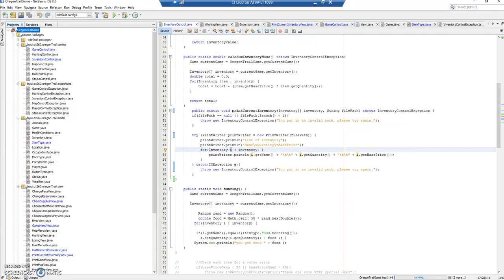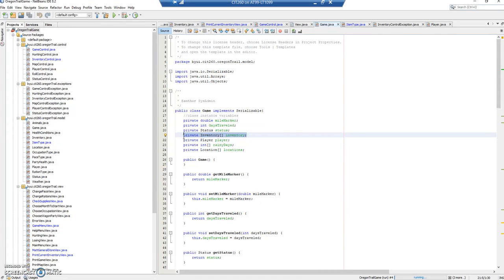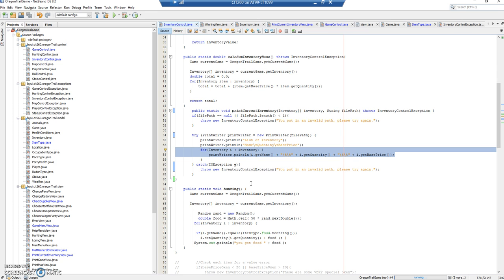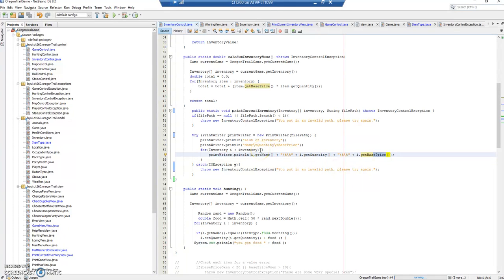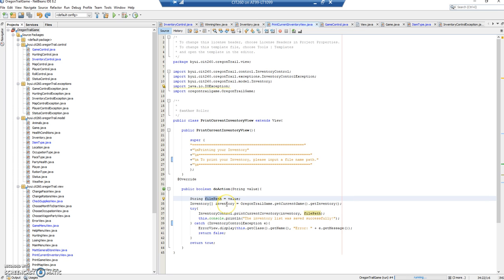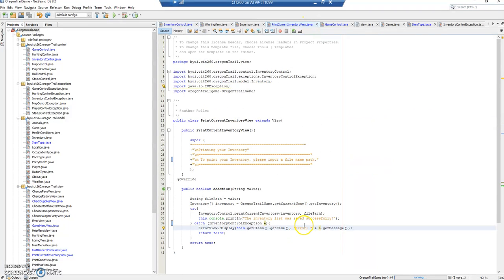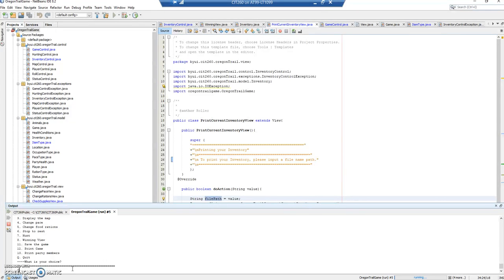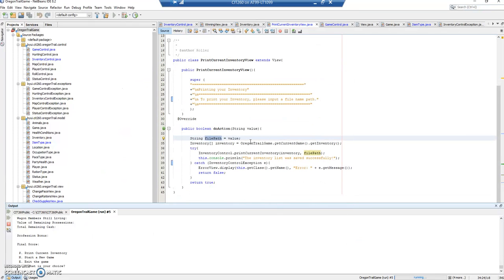CIT260 Individual presentation Oregon Trail